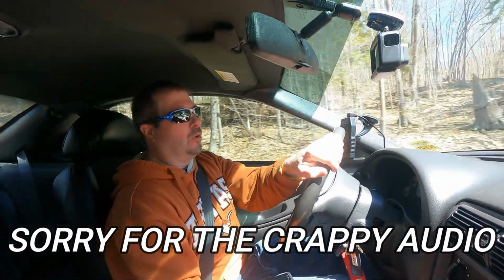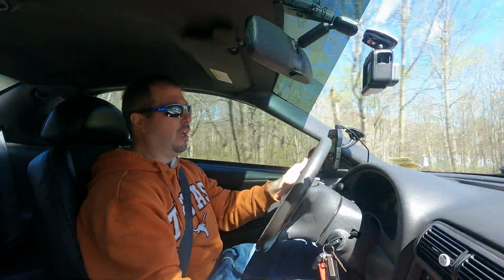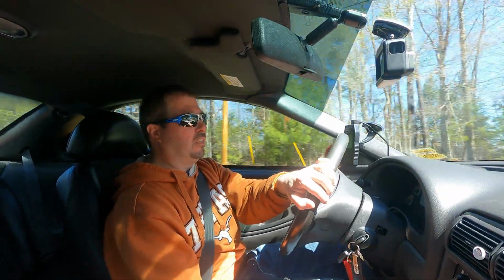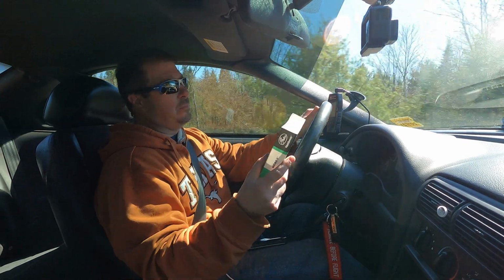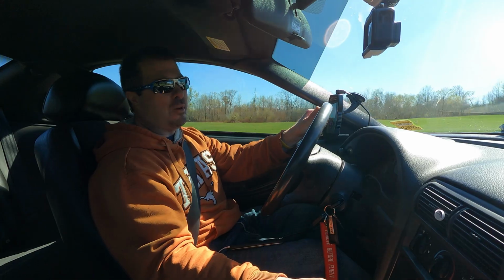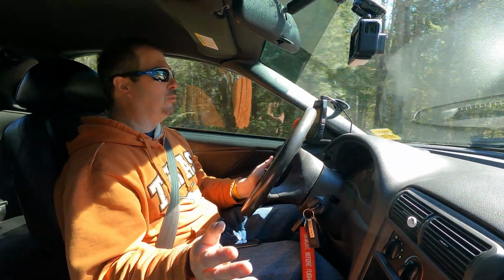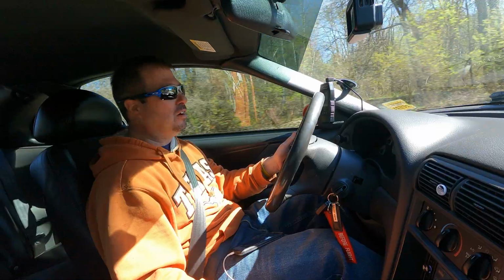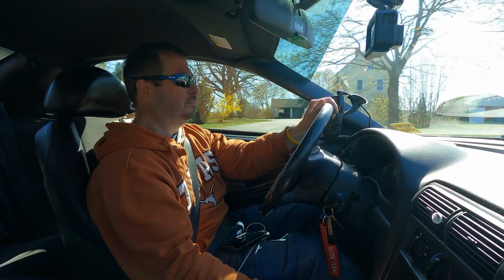Cobra Gets A KMJ Titan ALT! / Day Ends In a Bad Way!